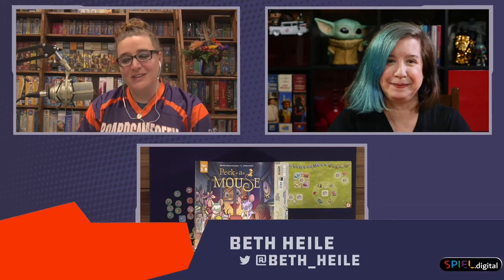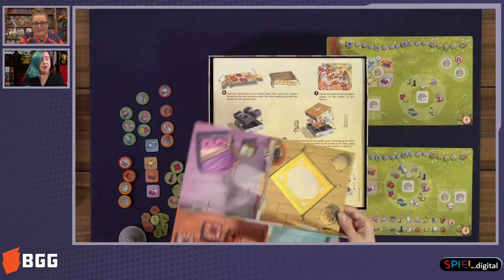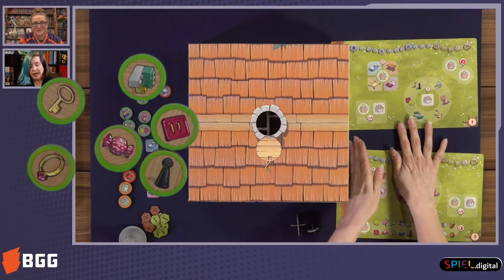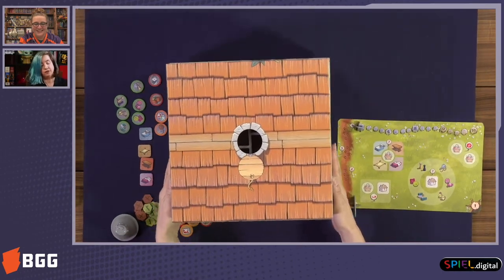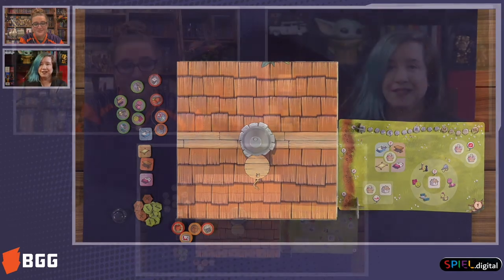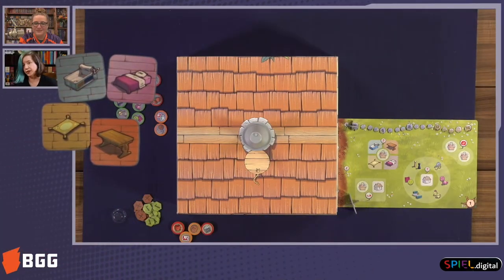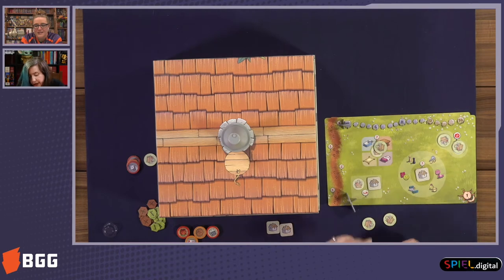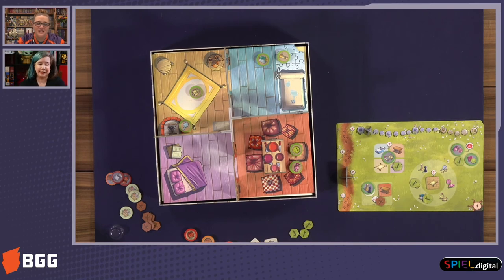Peek-a-Mouse — game preview at SPIEL.digital 2020